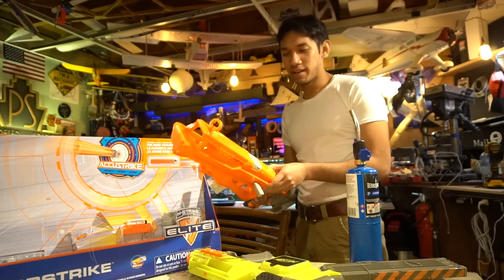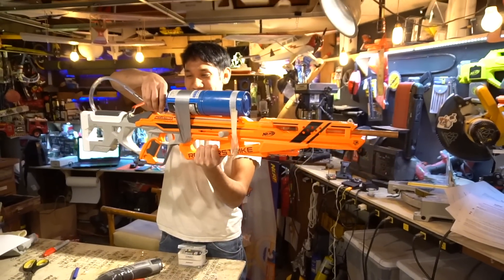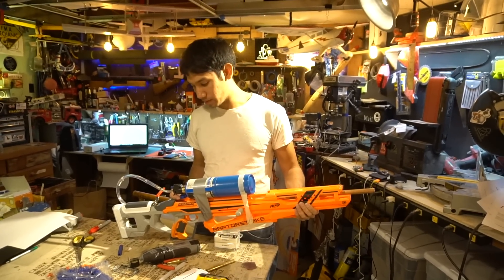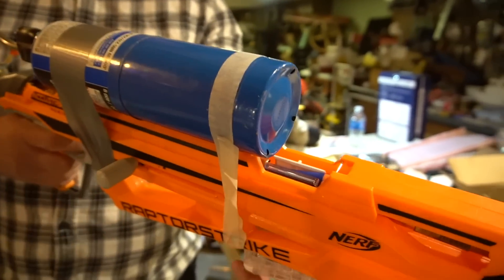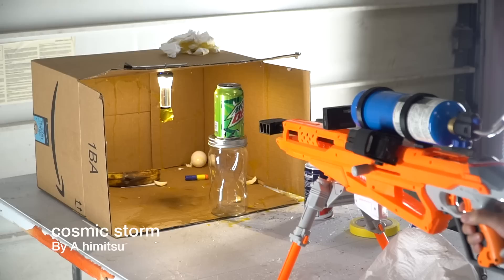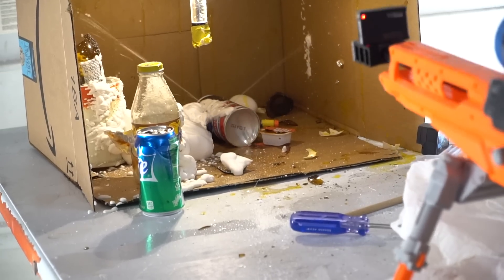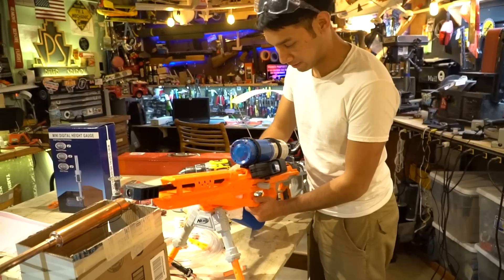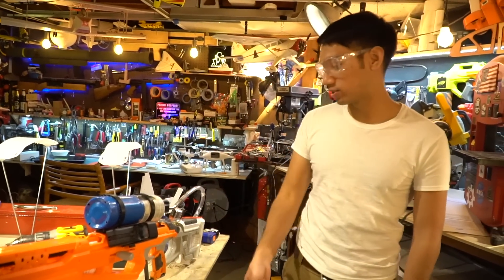Propane Powered Nerf Blaster!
Today we build a propane powered nerf gun! This was surprisingly powerful when you factor in the small size of the combustion chamber!

Here's some stuff I use in most of my videos:
3D Printers:

Peter Sripol
PMB328
3195 Dayton Xenia RD STE 900